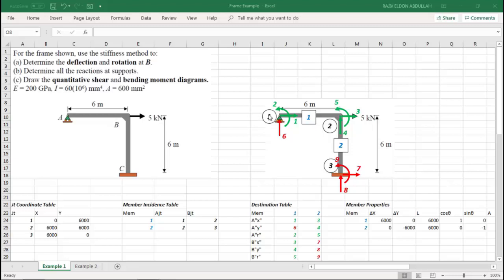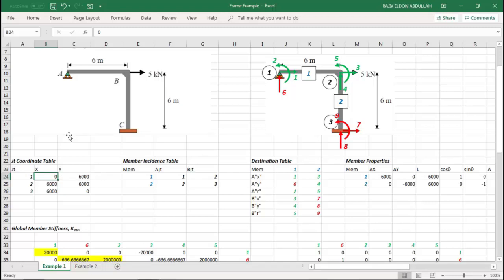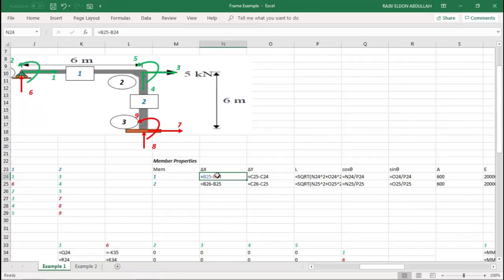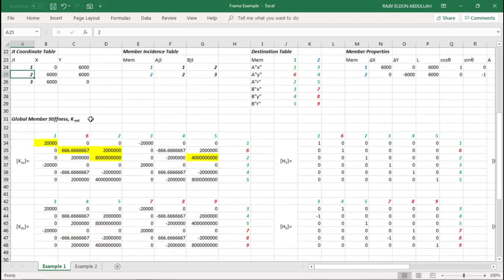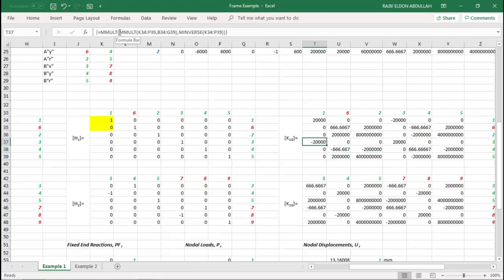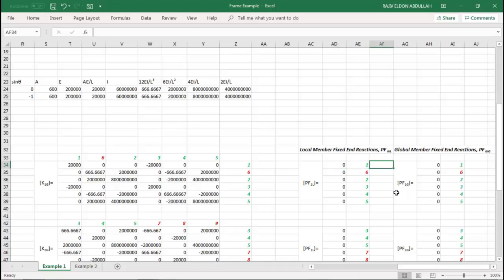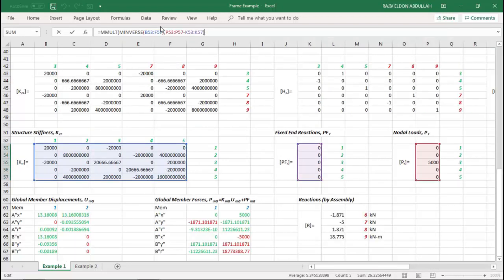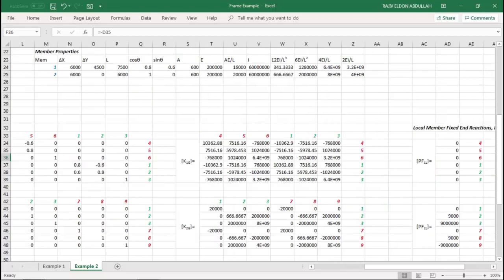Frame Analysis Example Using Matrix Stiffness Method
This video demonstrates the analysis of a simple frame structure using matrix stiffness method on a spreadsheet (i.e. MS Excel).